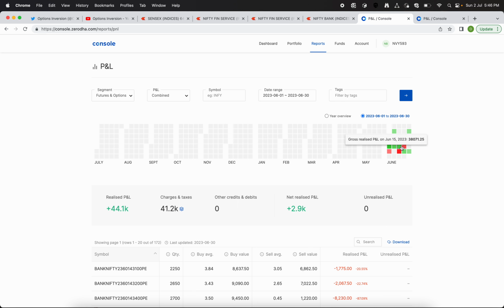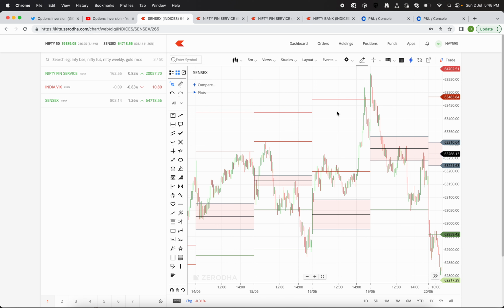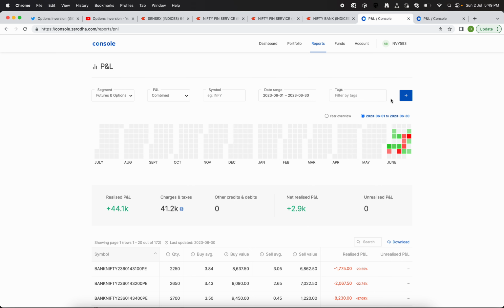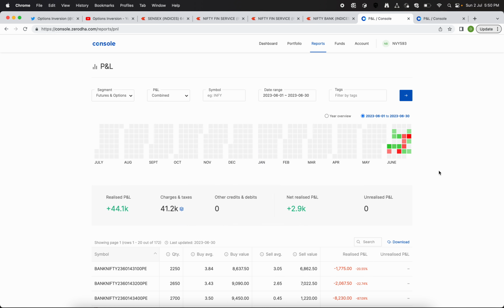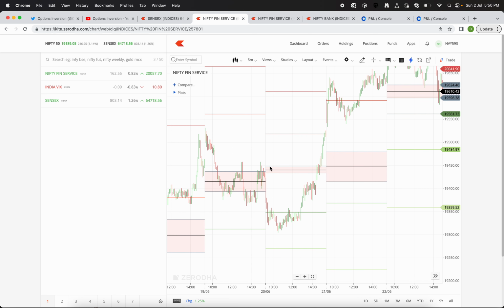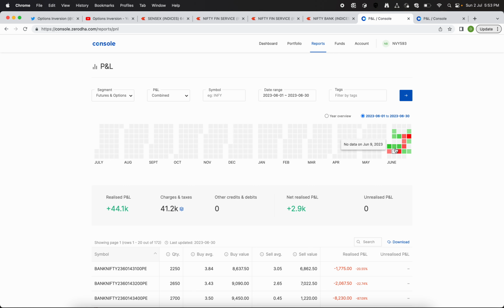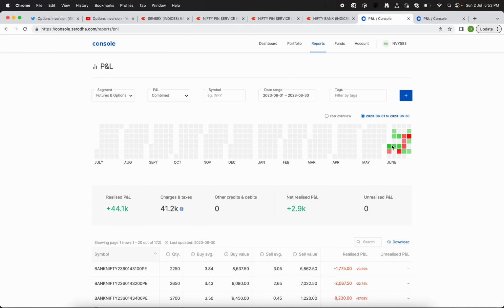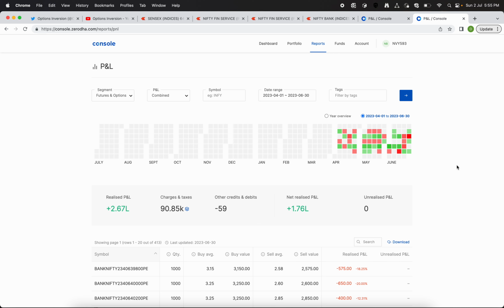June Month Report | From 3% Up to Flat Closing! Options Inversion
This is the trading report of June Month. How I lost my profits from 3% & ended the month on flat closing :(

Take aways:
- Always be humbled to market
- Never forget your long term Goal
- Always have calculation in mind
- Never trade based on Hope
- Always always remember Long Term Goals! These will help us keep our emotions in check.